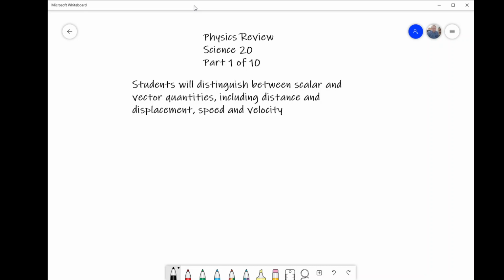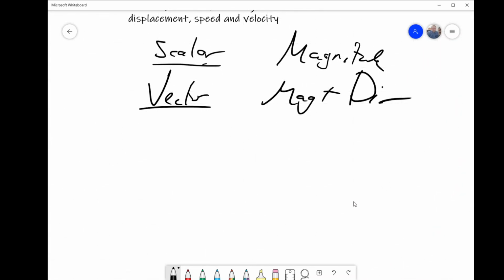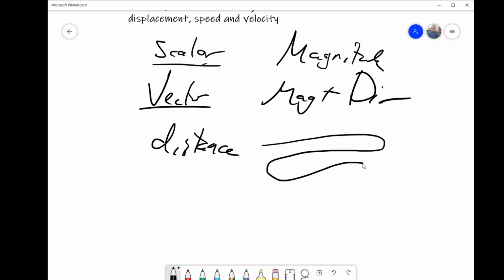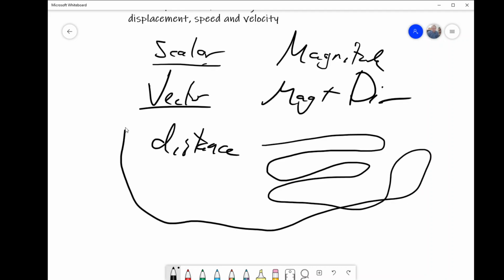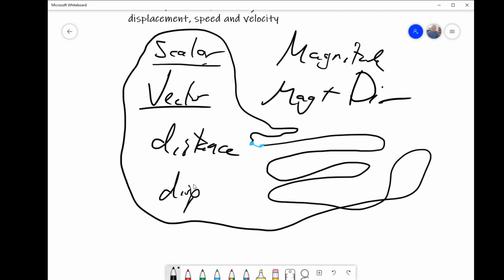Physics Review Science 20 Part 1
Review topic: students will distinguish between scalar and vector quantities, including distance and displacement, speed and velocity